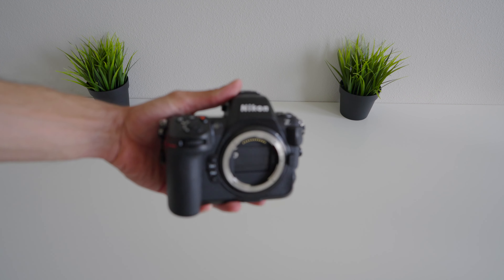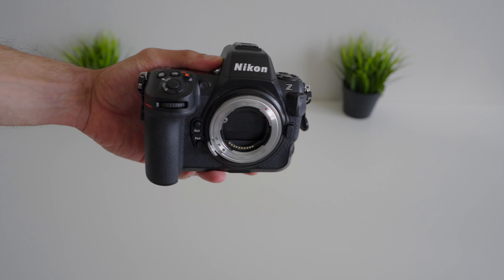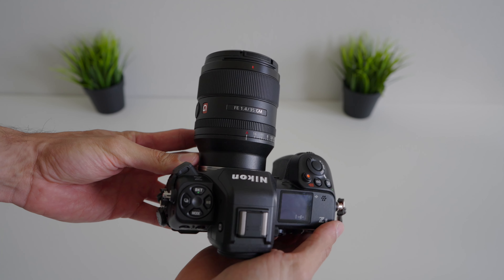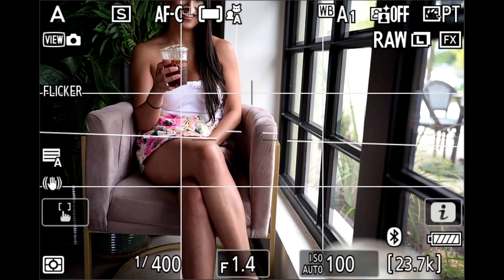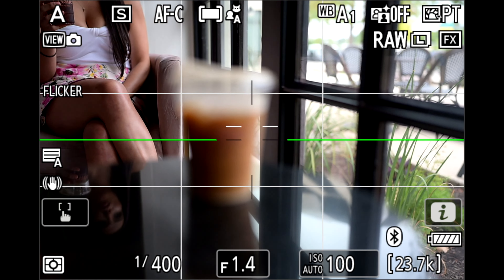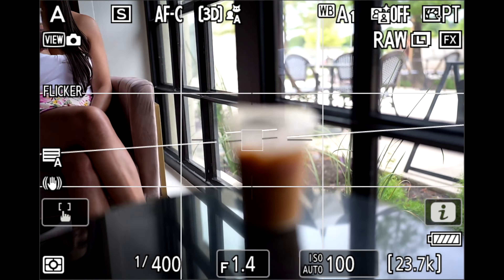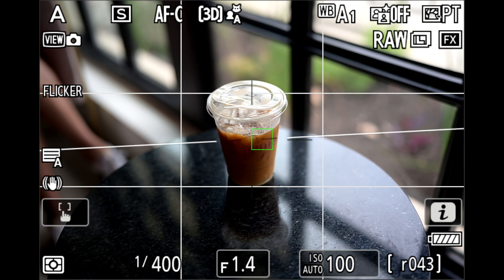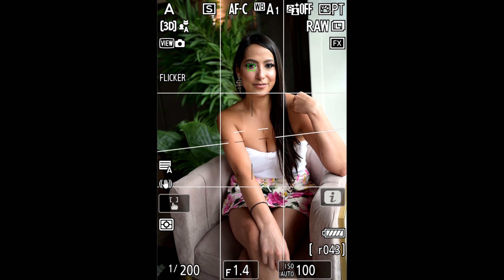Sony GM Lenses + Nikon Camera | Megadep Adapter First Look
In this video, we look at the Megadep Sony E to Nikon Z adapter.